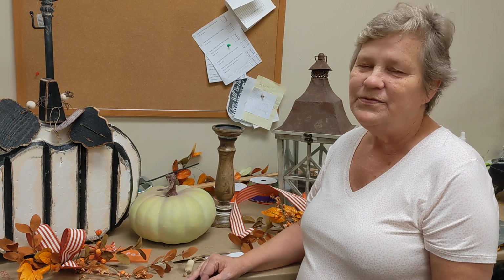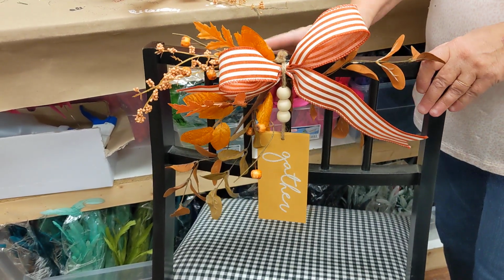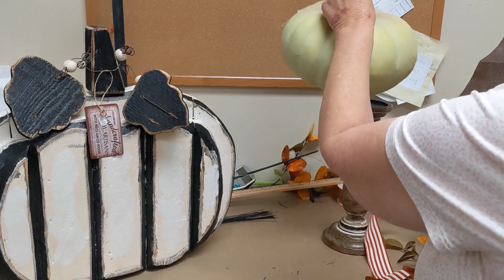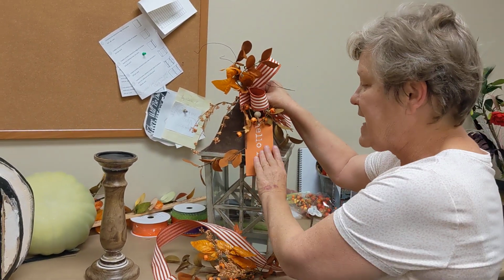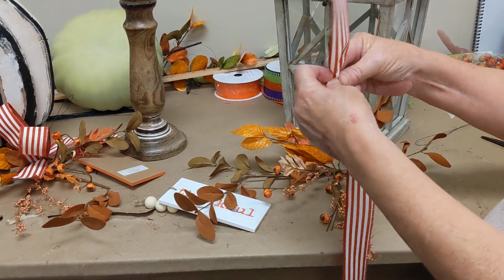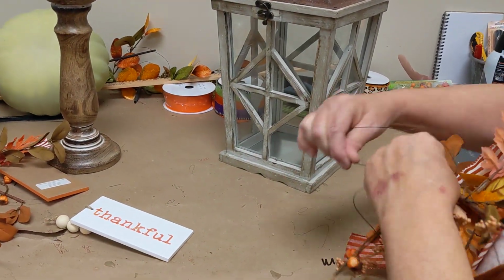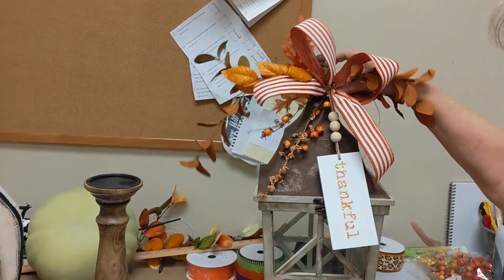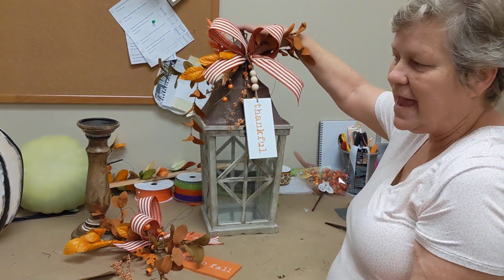Fall Tag Set Kit with Lorie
These tags are so cute and versatile! Perfect for lanterns, pumpkins, or even the back of chairs ...how fun would these be for Thanksgiving dinner?!